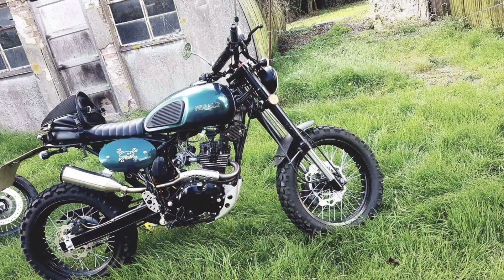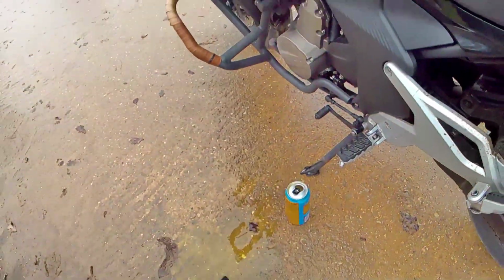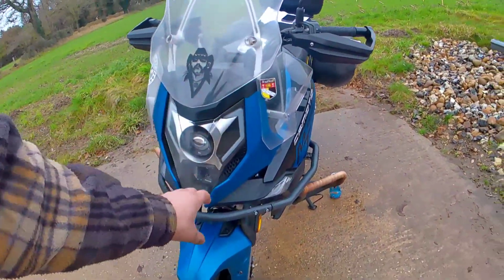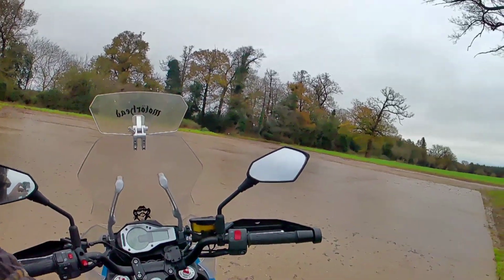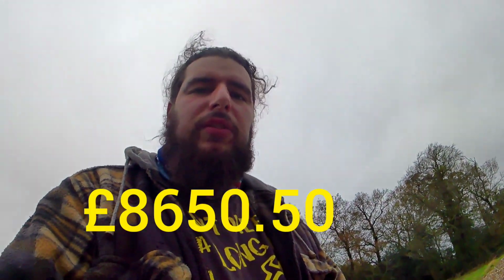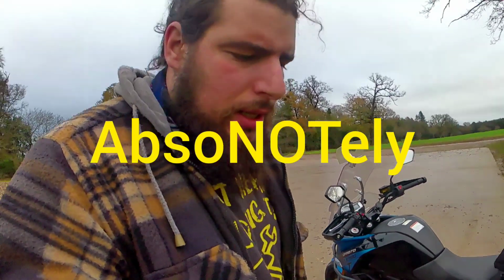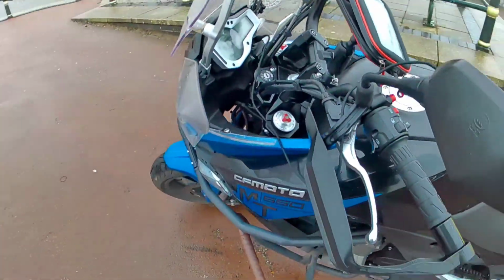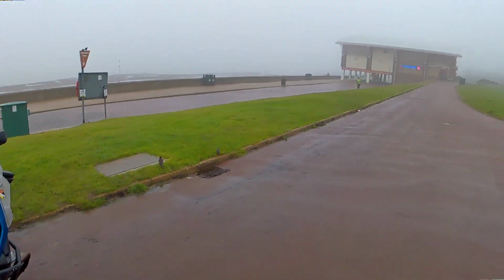CFMOTO 650MT 6 months review, Flawed or Fantastic?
a honest review to my OWN CFMOTO 650mt.

for more details please visit CFMOTO website for that extra info on their much underated motorcycles, and check out that awesome 650nk.

I'm Damon Hendrix and I haven't done nothing like this before, talking to a camera with no one there is an alien concept for me, I will get better, I was always a shy person, the type of person that you'd always find in the corner at a party, but the more I do it, the better I'll get.

hopefully I'll release the next video very soon, for the important riding test.

keep the shiny side up and ride safe 👍